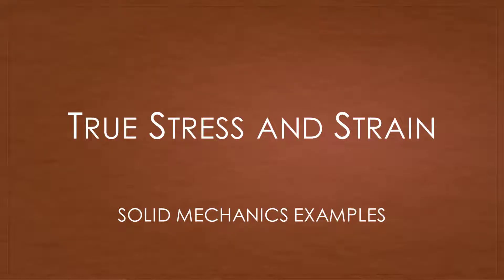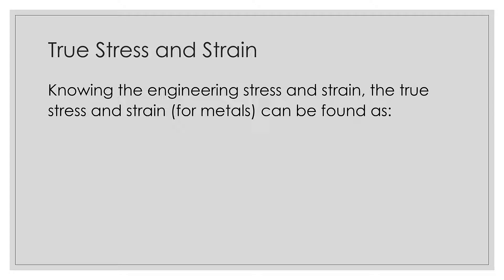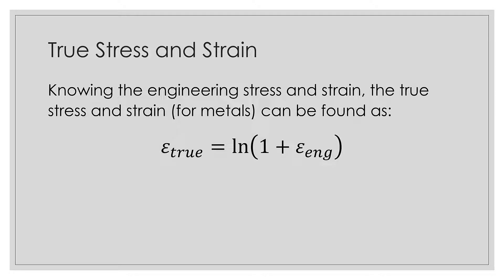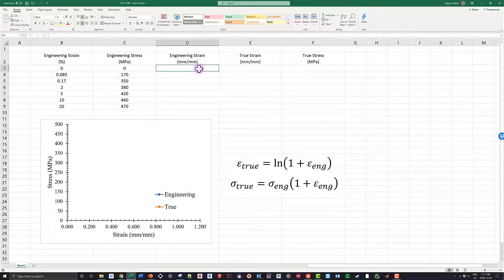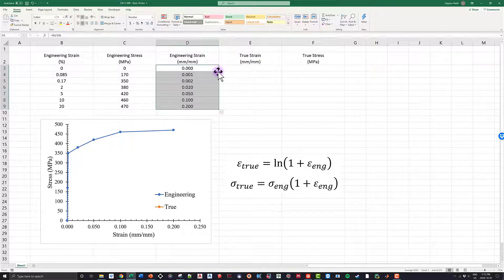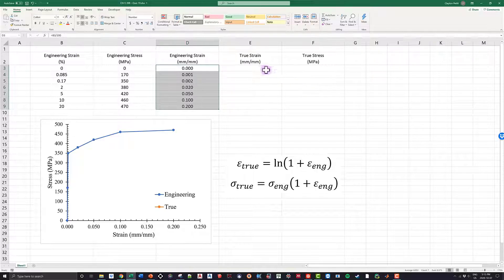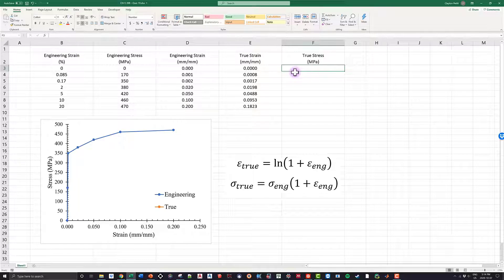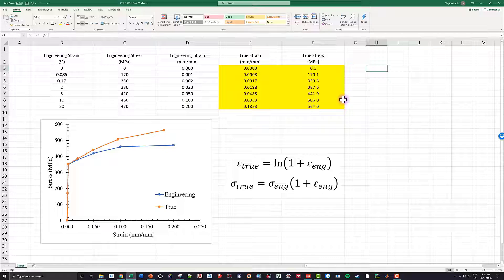Solid Mechanics - Quiz Examples | True Stress and Strain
Contents:
Introduction & Theory: (0:00)
Question 1: (2:46)